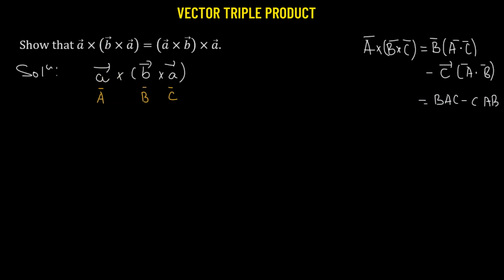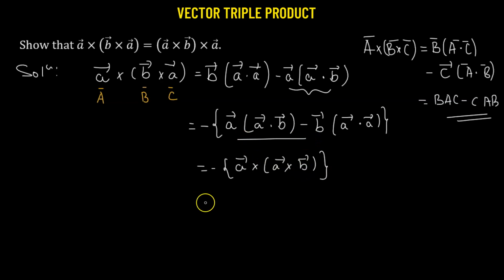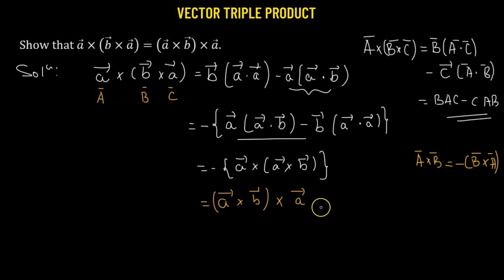1.18 | Review Of Vector Algebra | Vector Triple Product - Numerical 4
1.18 | Review Of Vector Algebra | Vector Triple Product - Numerical 4

Learn the basics of Vector Cross Product with this easy-to-understand video tutorial! In this tutorial, we will cover the basics of what a Vector Cross Product is, how to solve Numerical Problems using Vector Cross Products, and some helpful tips and tricks to help you calculate Vector Cross Products quickly and accurately. With this comprehensive guide, you'll be able to quickly understand and solve any numerical problems related to Vector Cross Product. Learn how to calculate Vector Cross Products today and start solving numerical problems like a pro!

About